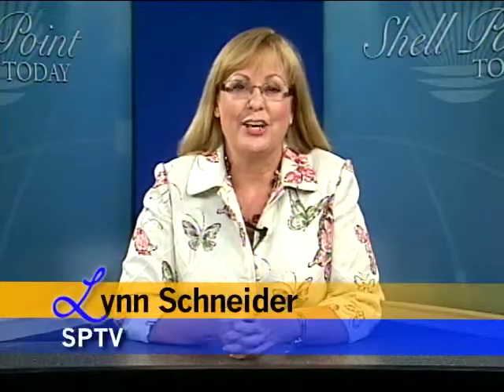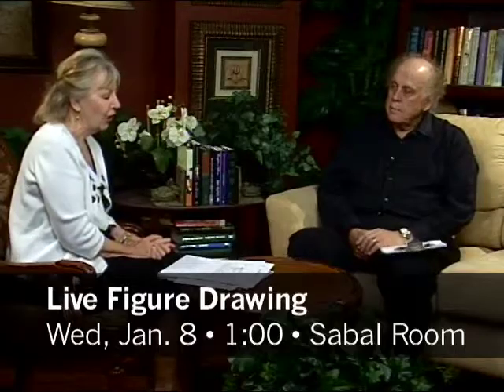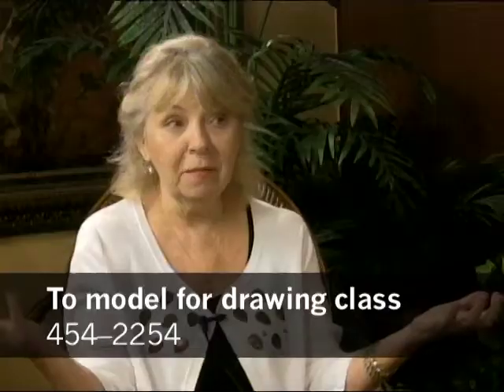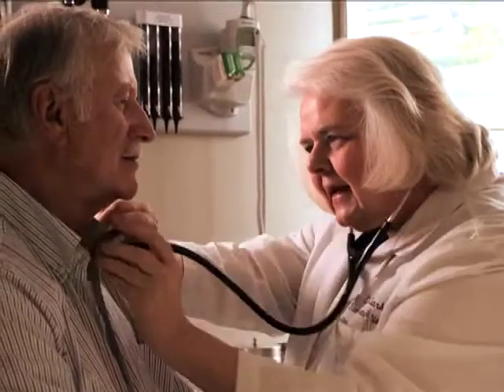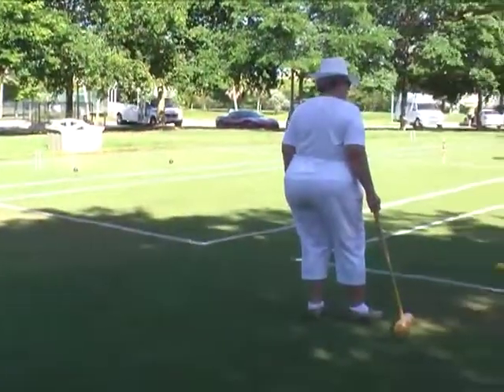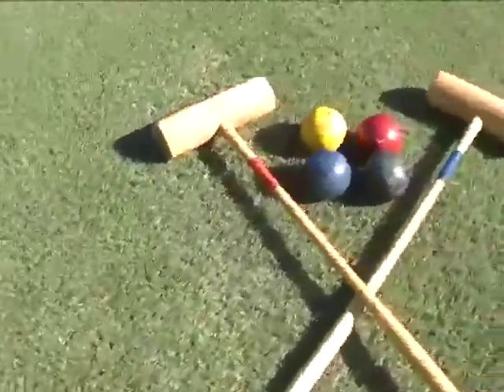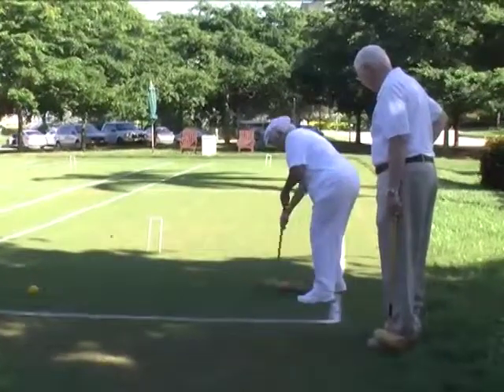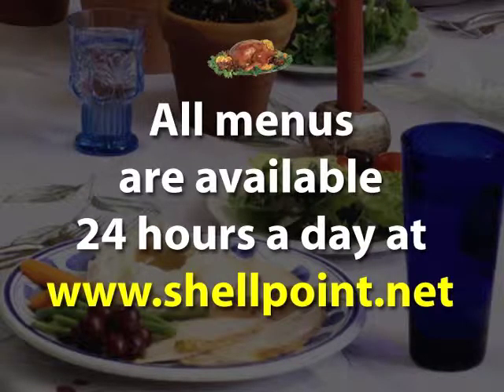Shell Point Today - Wednesday, January 1, 2014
Academy: Live Figure Drawing (Herb Sklar)  //  Health Connection: It's all about you (Joyce Hall)  //